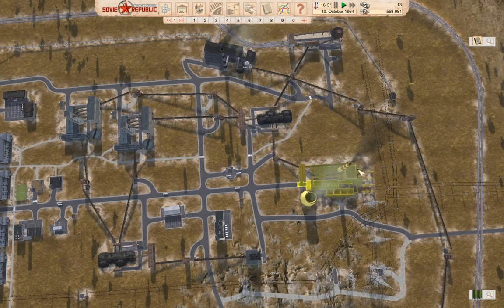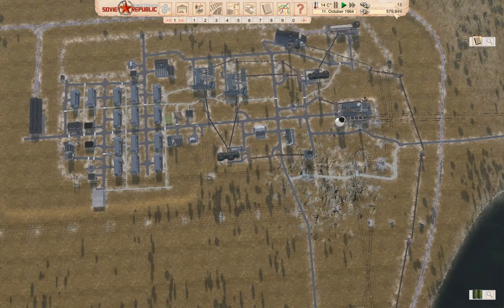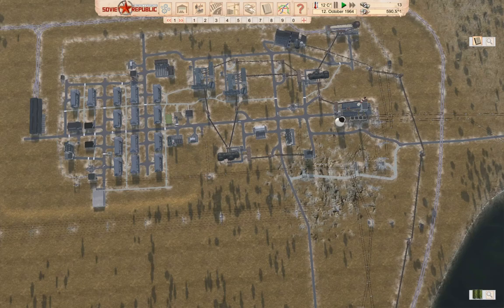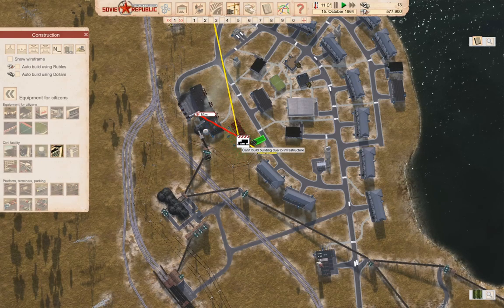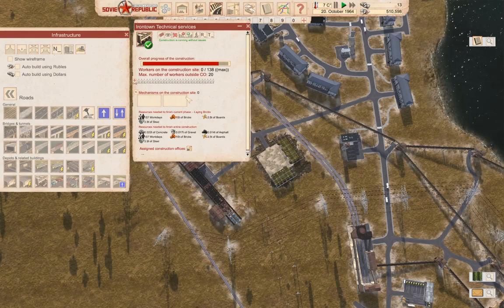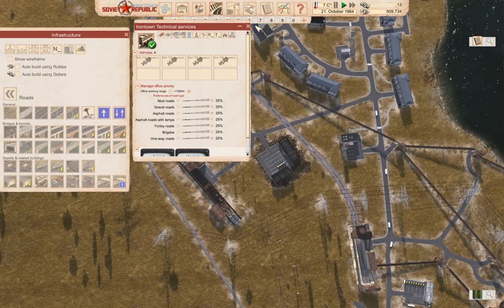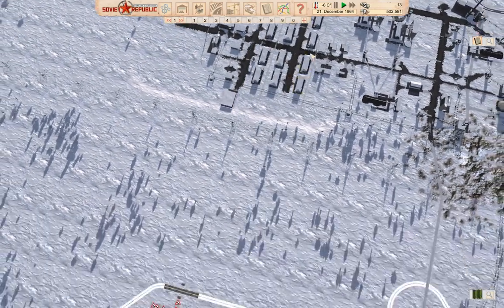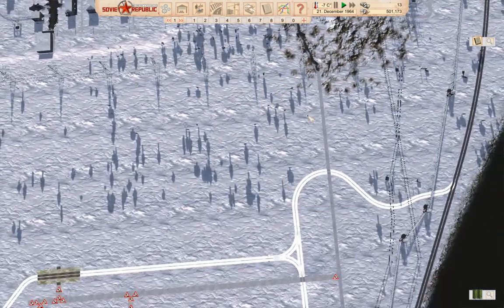WRSR - Adventures in Passenger Rail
In preparation for a university campus, planning for a passenger rail system begin. Time will tell whether it actually works. Infrastructure continues to expand in an ever more modern Soviet Republic.